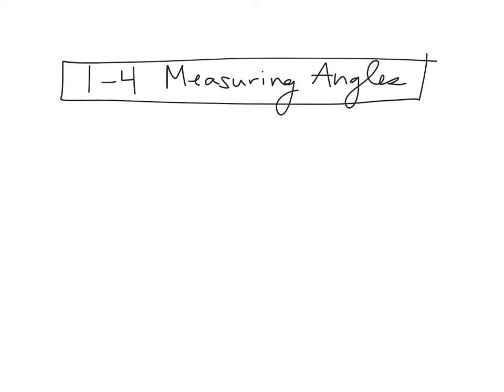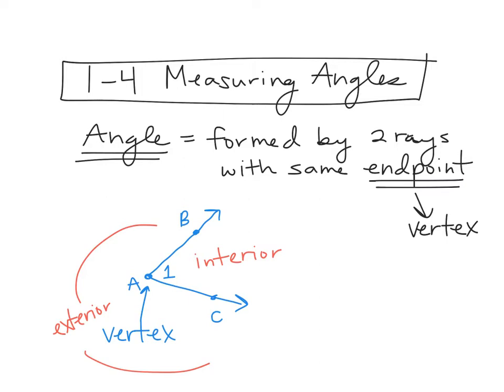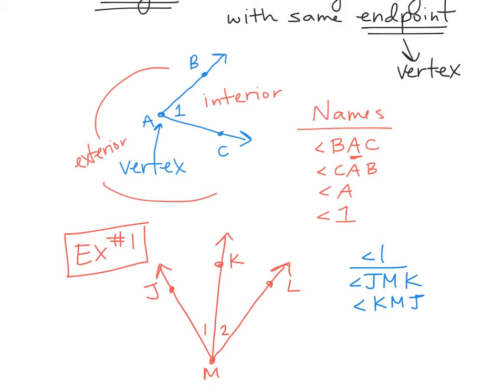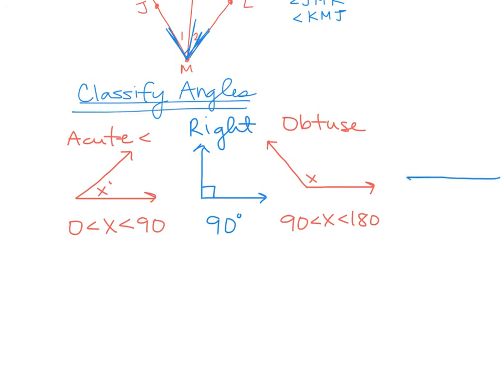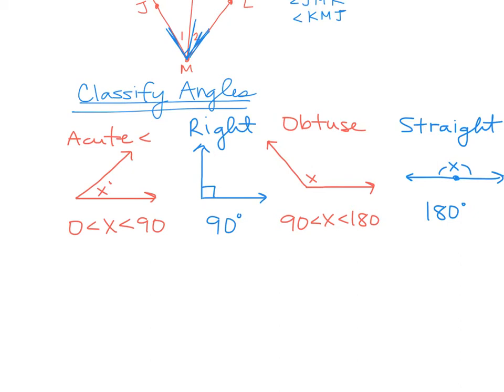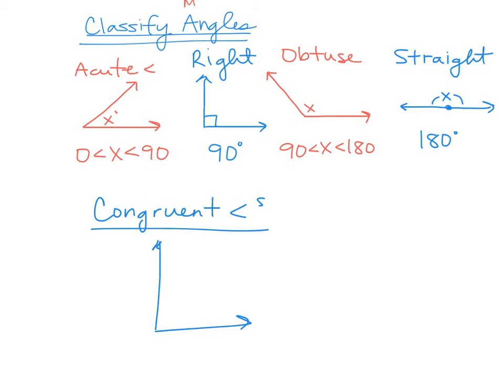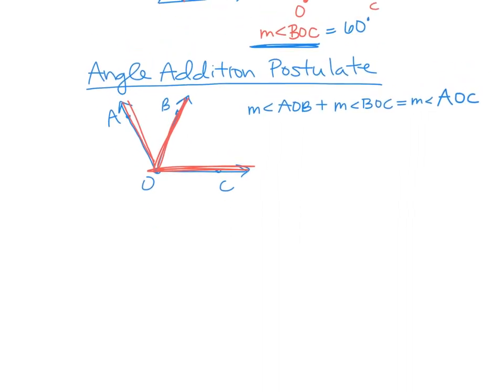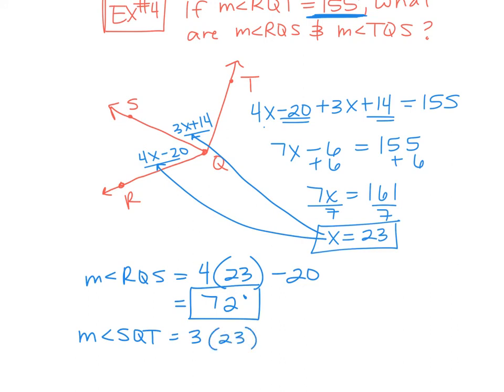Geom 1.4 measuring angles